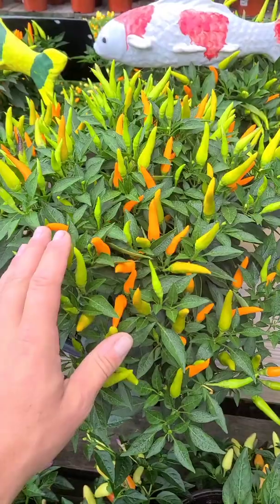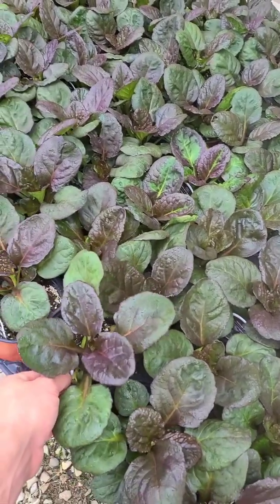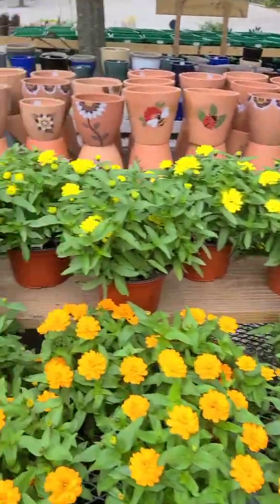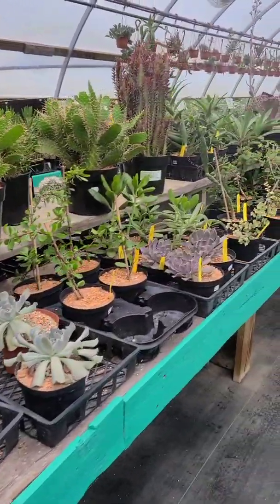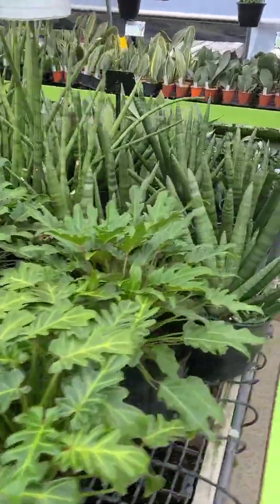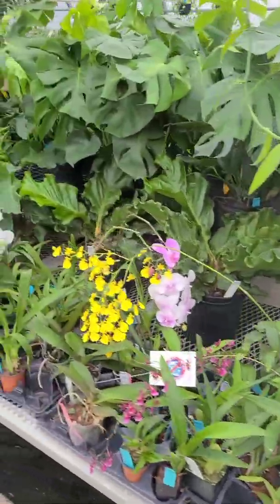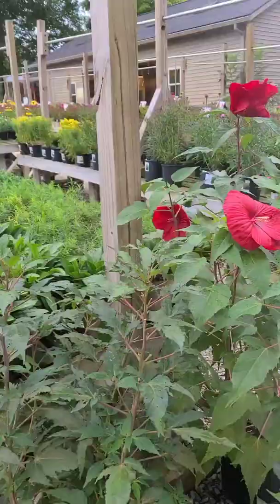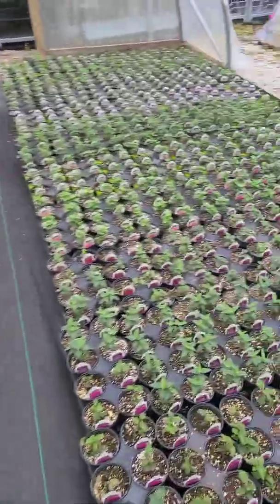👋 Goodbye August, Hello September!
Greenhouse Walk with Jared.
The Ranch is looking mighty fine as we roll into Fall.